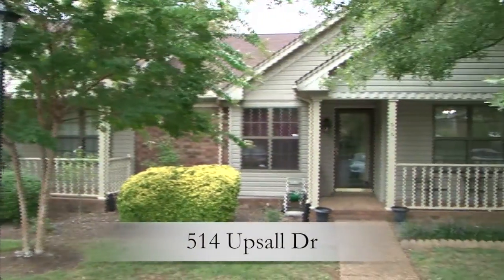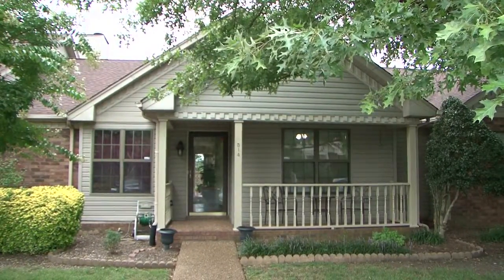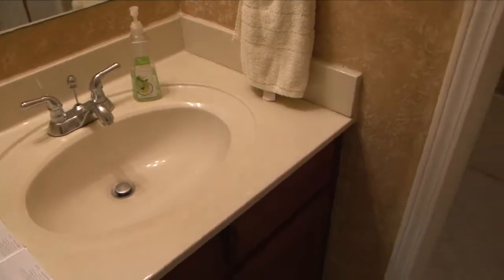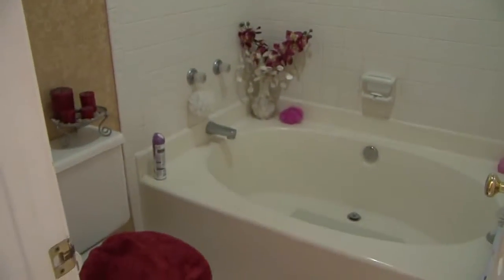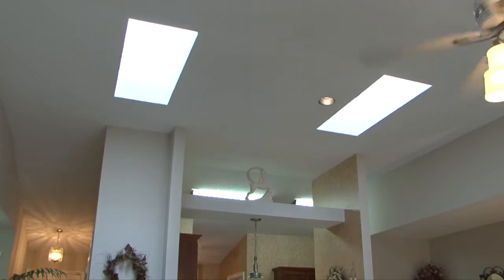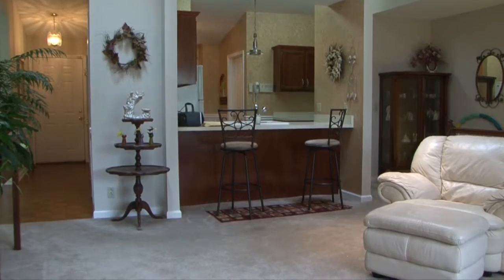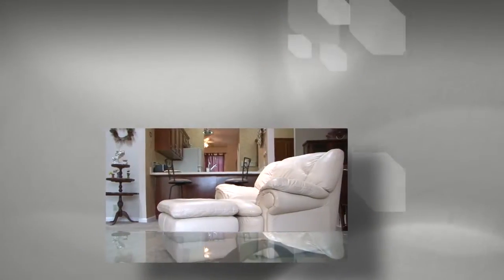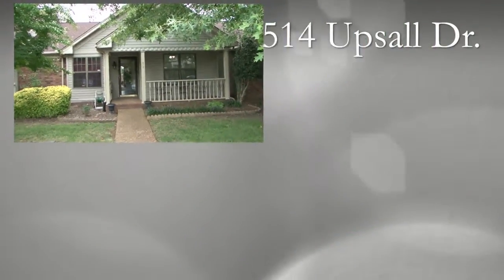514 Upsall Dr HD